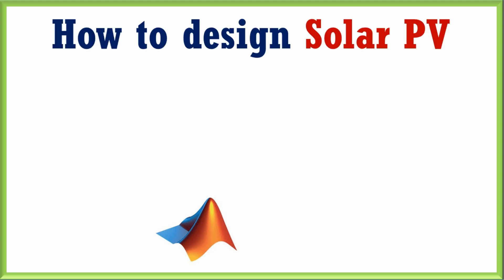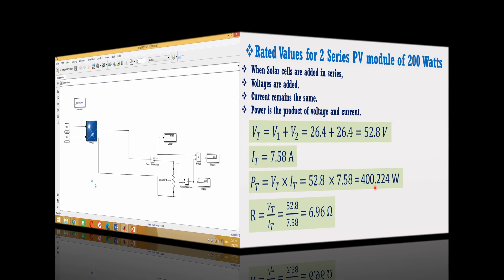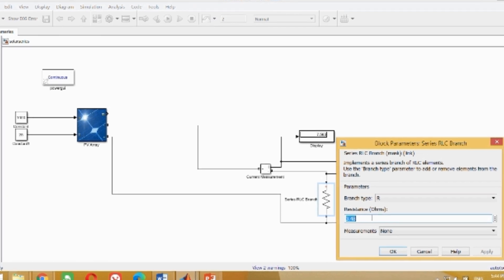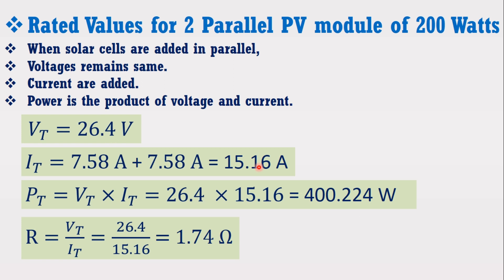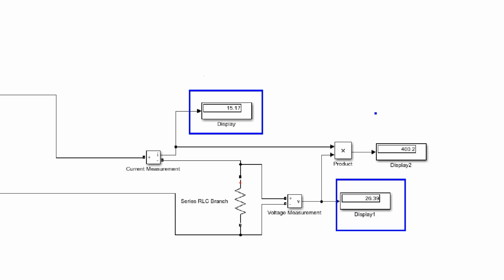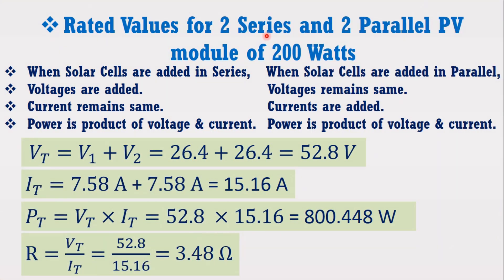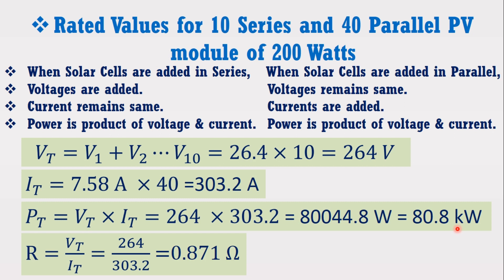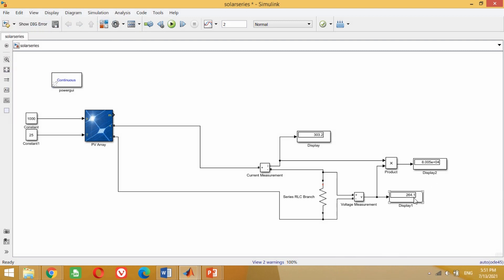How to design Solar PV Arrays in Series & Parallel Configuration in SIMULINK ? | Dr. J. A. Laghari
In this video tutorial, how to design solar PV arrays in series and parallel configuration in MATLAB SIMULINK Software is presented.
For this purpose, four different cases are considered.
00:00 How to design solar PV arrays in series and parallel configuration
00:38 Case 1: When 2 PV Arrays are added in Series
03:19 Case 2: When 2 PV Arrays are added in Parallel
05:37 Case 3: When 2 PV Arrays are added in Both Series & Parallel
07:31 Case 4: When 10 & 40 PV Arrays are added in Series & Parallel
in all these cases, voltage, current, power and resistance values are calculated mathematically as well verified in the MATLAB SIMLINK model.